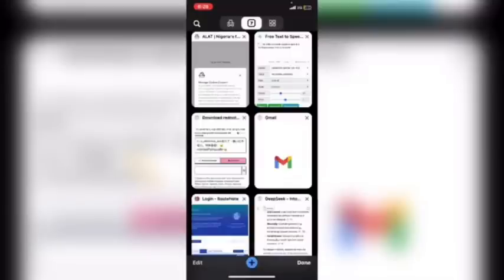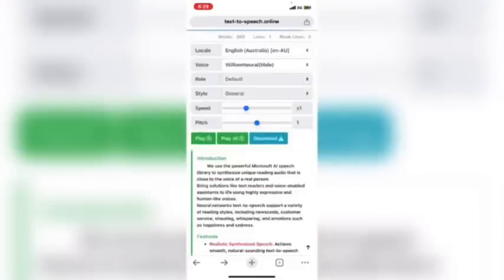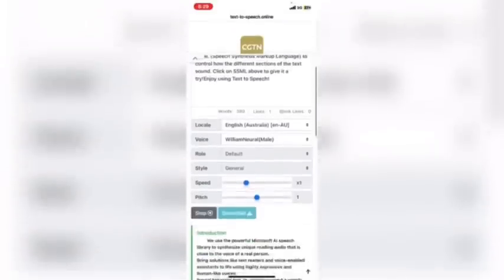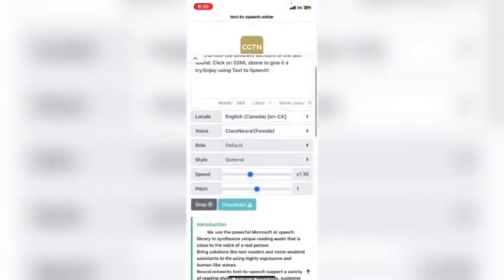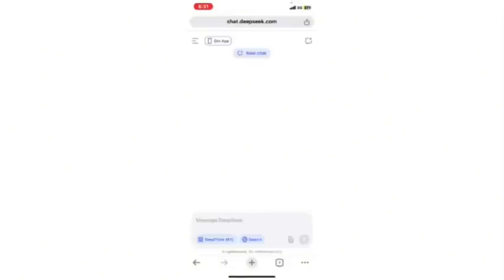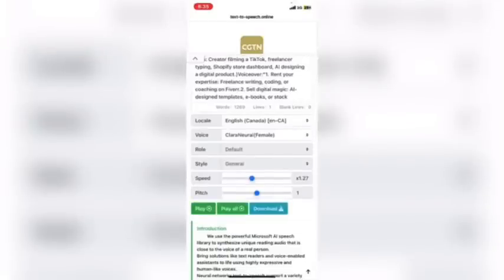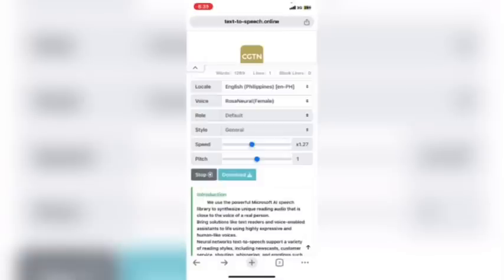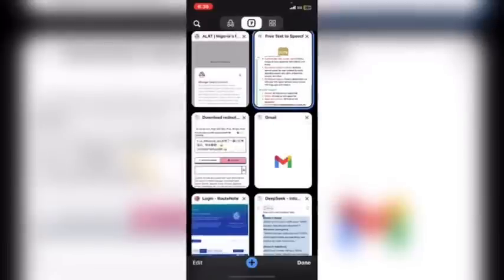How to use unlimited Text to Speech for Videos for totally free